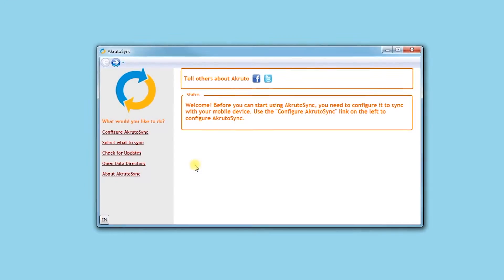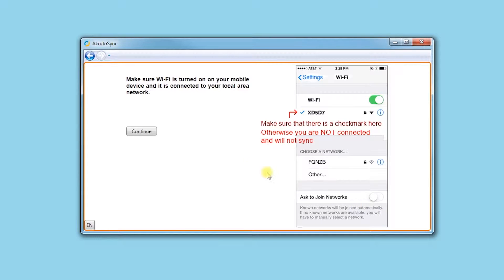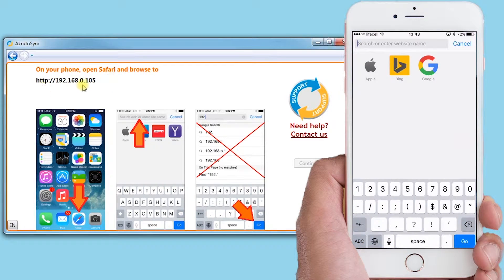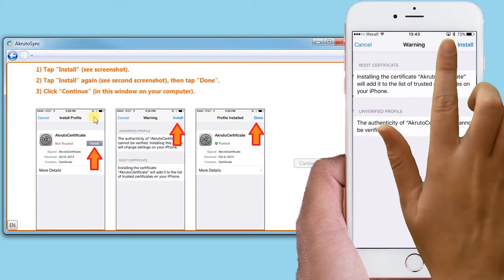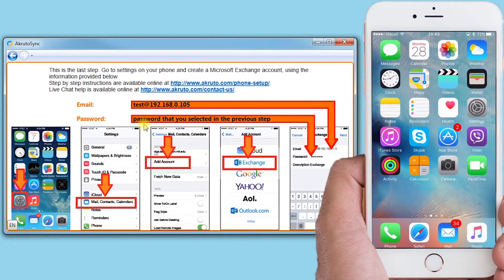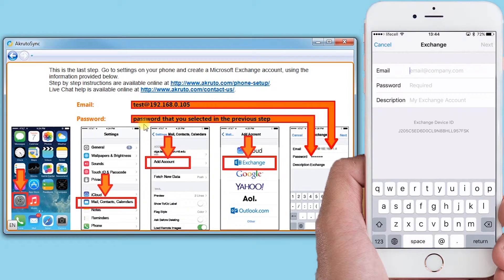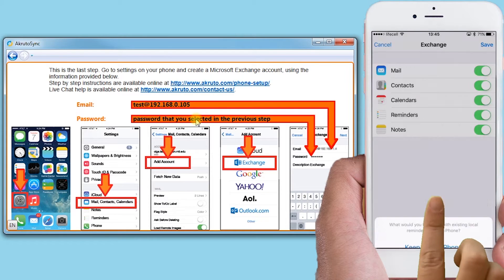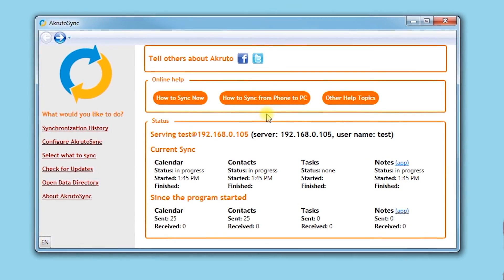AkrutoSync How to Sync Outlook with iPhone